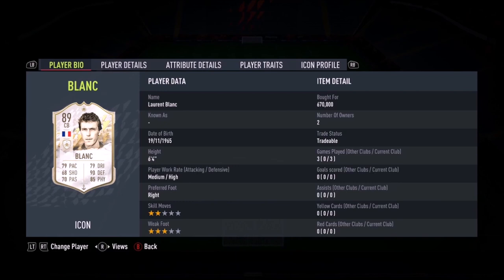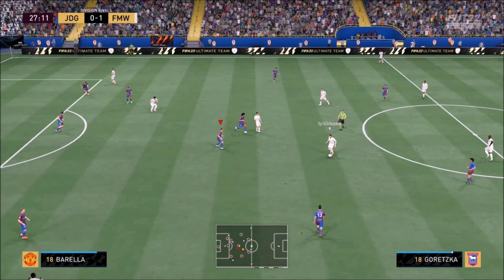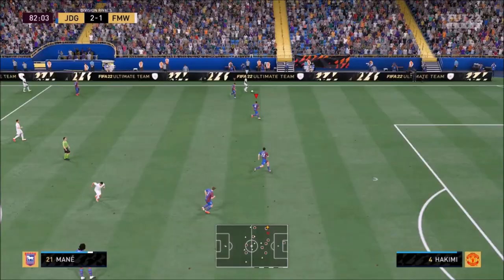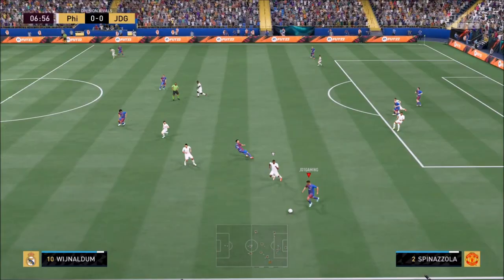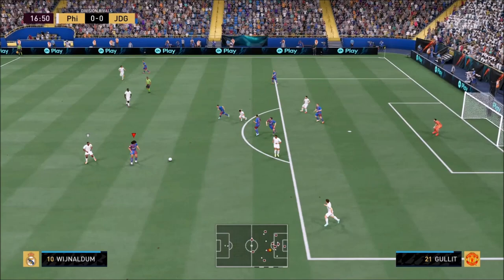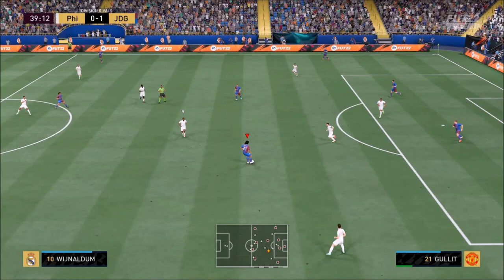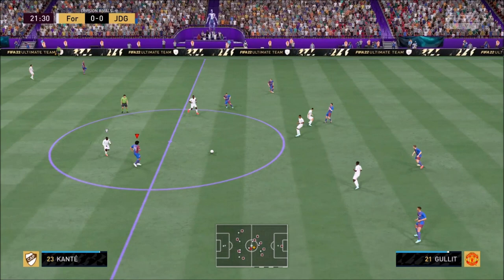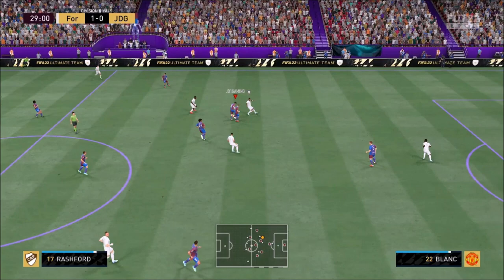ICON 89 RATED LAURENT BLANC PLAYER REVIEW - FIFA 22 ULTIMATE TEAM